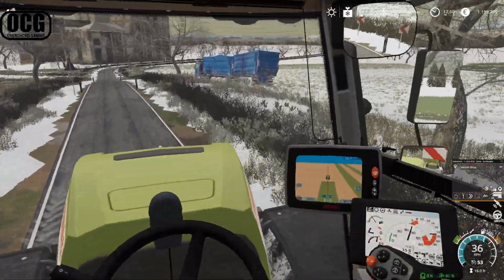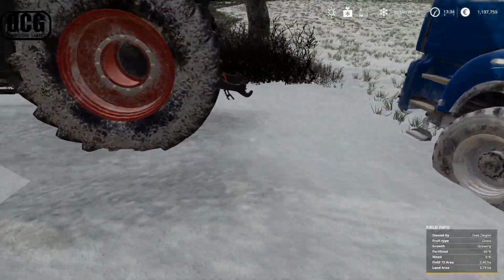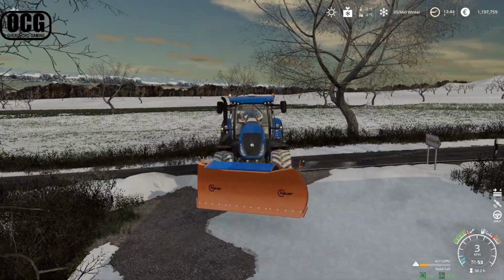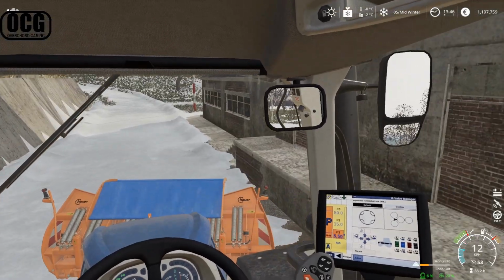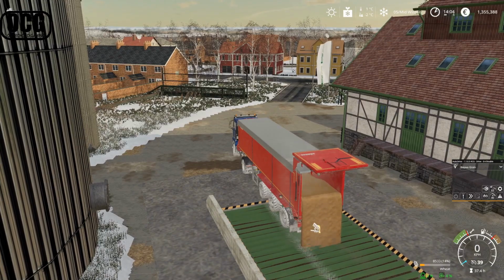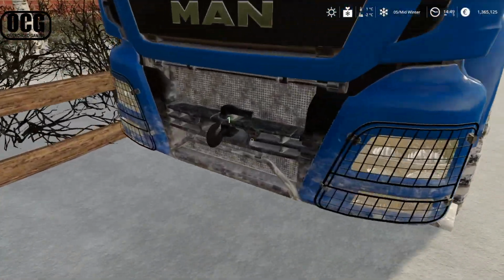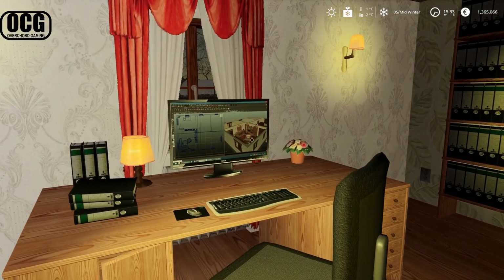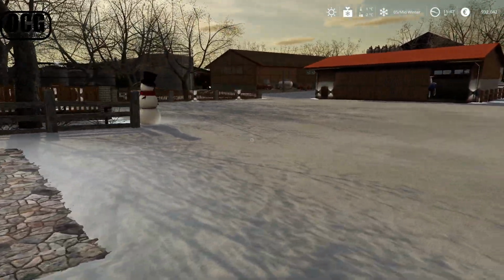Eiersholt 43: Off the Road & Stuck!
The MAN Hooklift truck is still acting up, and ends up off the road and stuck! It's time to get a tow chain, and try and keep the grain sales moving at the same time!

A big thank you to DataLund for the amazing Eiersholt map.

And a huge thank you to Realismus modding for bringing Seasons to FS19

And also a huge thank you to the Farming Agency for creating the Maizeplus Horse extension family of mods!

Due to the size limitation of the description field, I have put a list of mods used into a google spreadsheet. You can find it here:

Land of My Fathers by The 126ers

Batuque Bom by Quincas Moreira

Once Was by Kwon

Comes With Us by Nat Keefe & Hot Buttered Rum

Dulcinea by Steve Adams

Let's Do This! by Nat Keefe & Hot Buttered Rum

Tuath De Dunsany by Jesse Gallagher